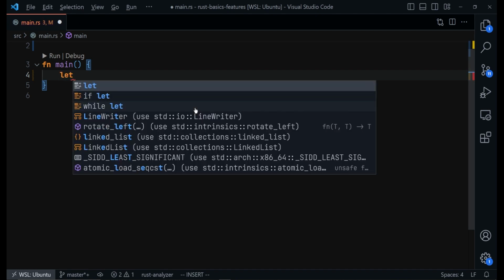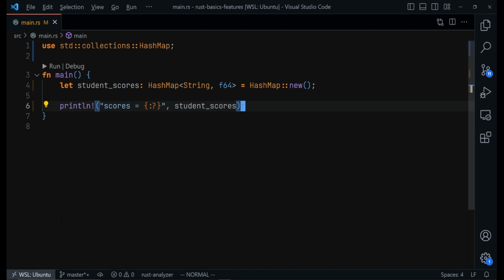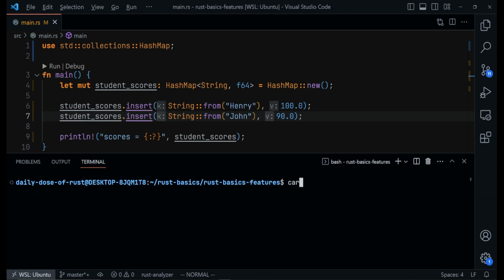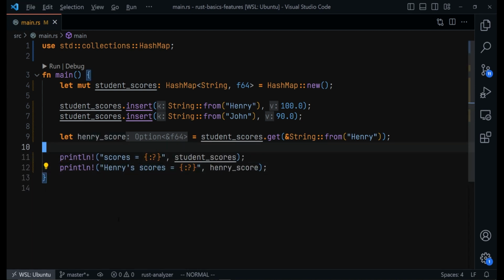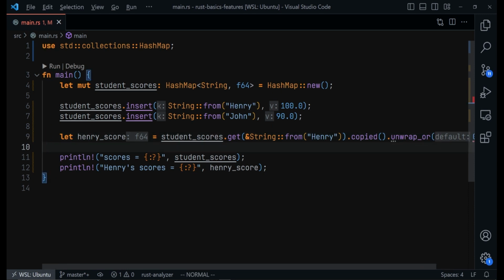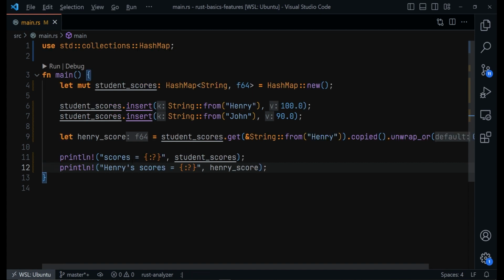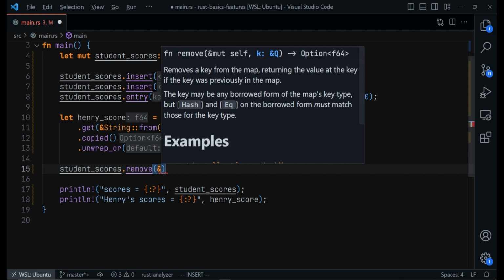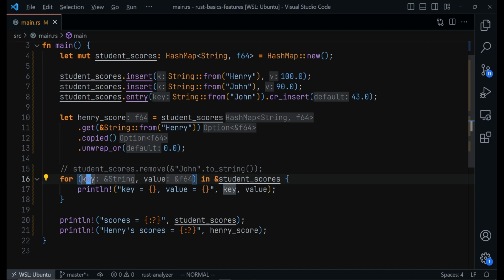Rust HashMaps: Real-World Examples and Use Cases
In this video, we will explore HashMaps in the Rust programming language.
We will take a look  its equivalent in Javascript and PHP.

00:00 What is Hashmap in rust language
0:30 How to create Hashmap In Rust language
2:00 Format to Print Hashmap to the Terminal in Rust
02:34 How to add Values to Hashmaps In Rust
04:34 How to read the values of a Hashmap In Rust language
10:09 What happens if you add a value with the same key twice in a Rust Hashmap?
10:41 How to add a value to a Hashmap only when the key has not being assigned yet
11:38 How to remove a value from a hashmap in Rust language
12:33 How to loop through a Hashmap in Rust language